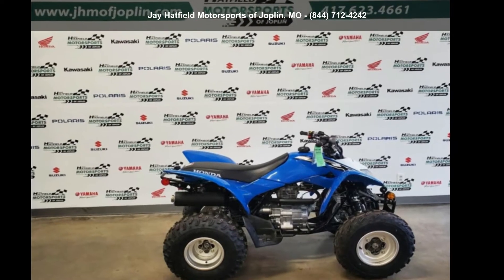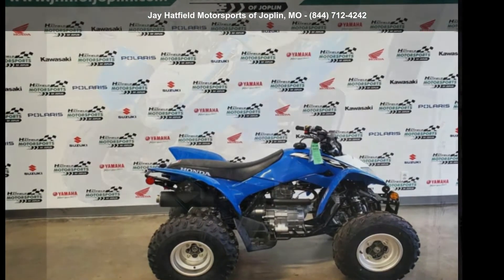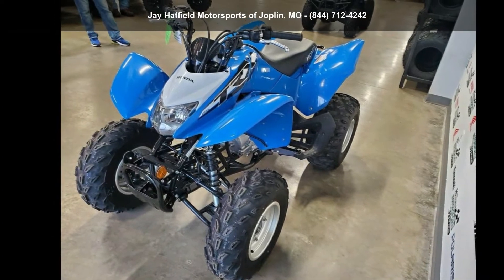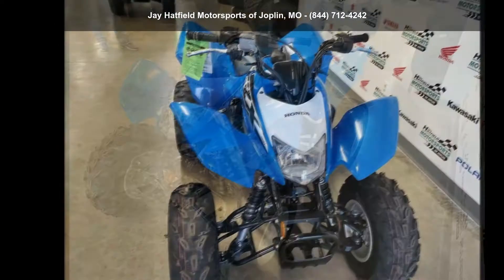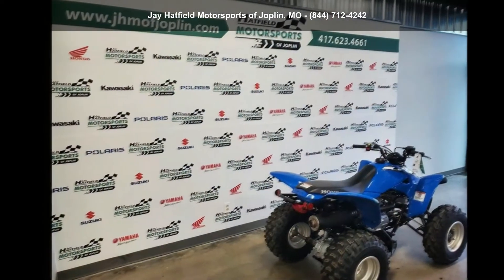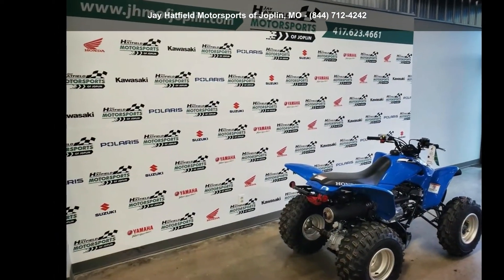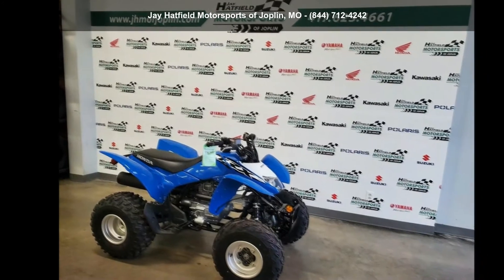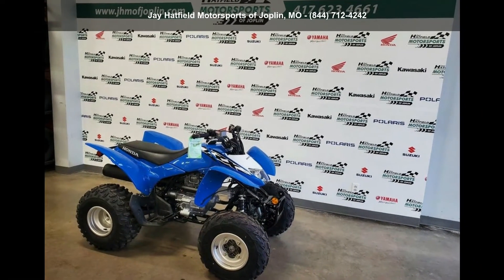2020 Honda® TRX250X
2020 Honda® TRX250X

Condition: New
Mileage: 1
Exterior Color: Blue
Interior Color: Blue
Stock